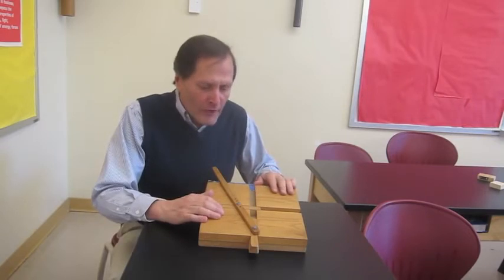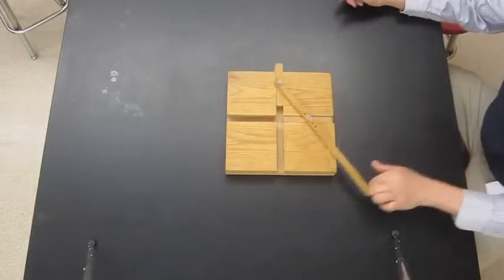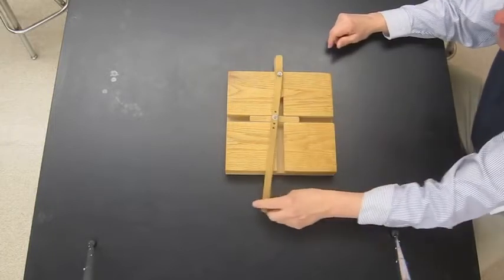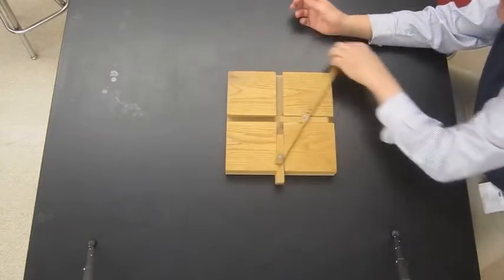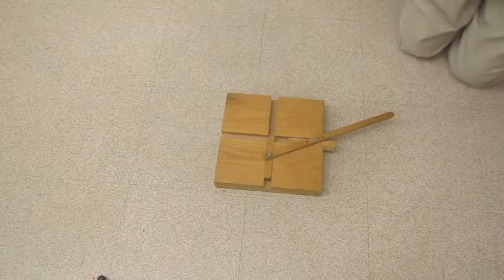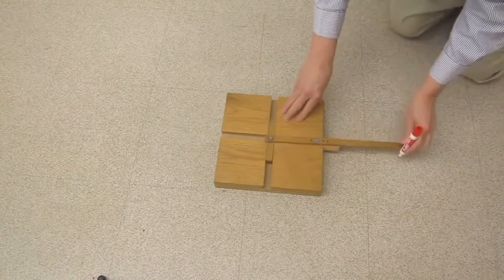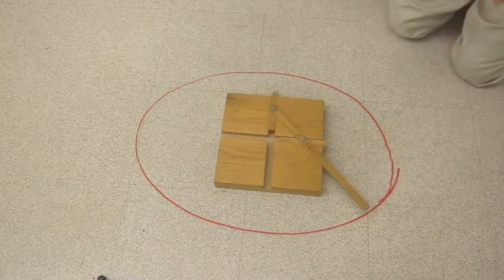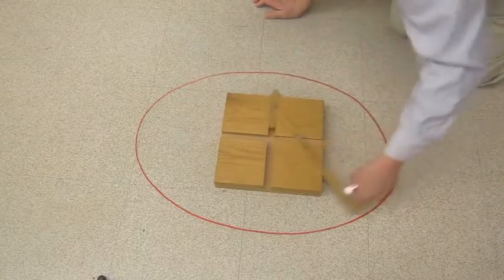Home Made Science Double Slider Crank Mechanism(Four bar chain mechanism) [Theory Of Machine]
Home Made Science Double Slider Crank Mechanism( Four bar chain mechnism) [Theory Of Machine]